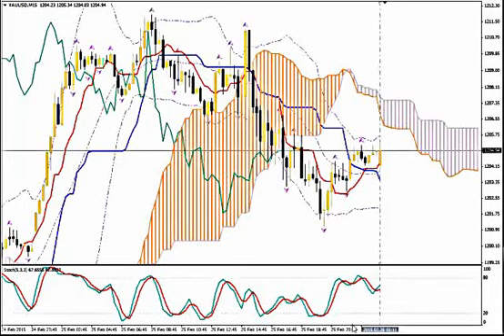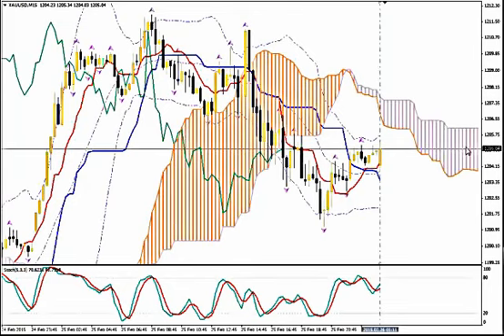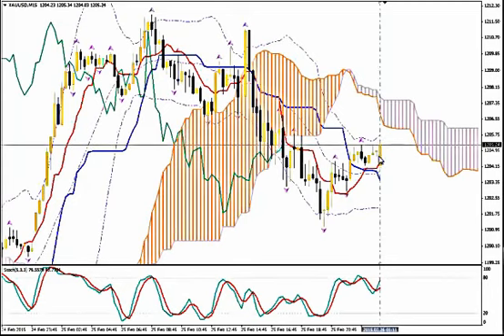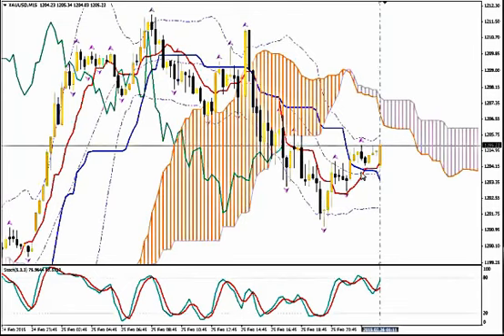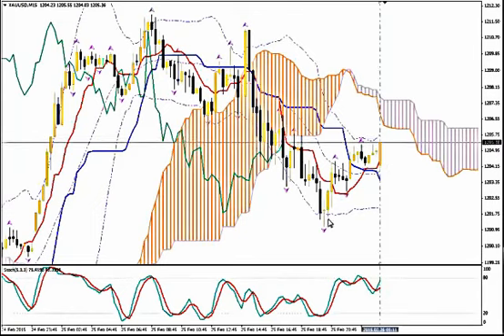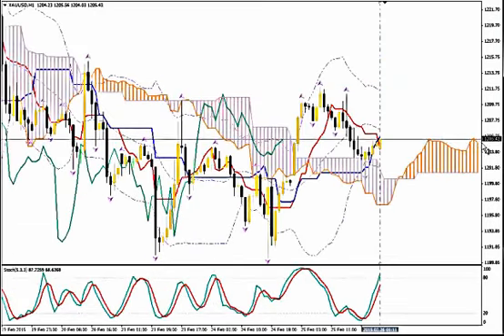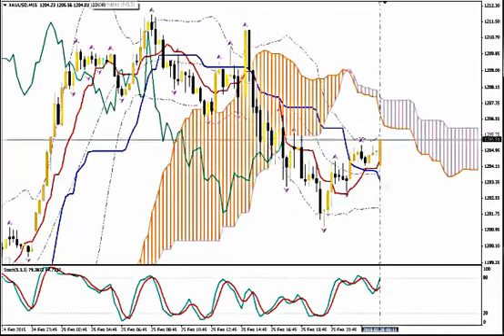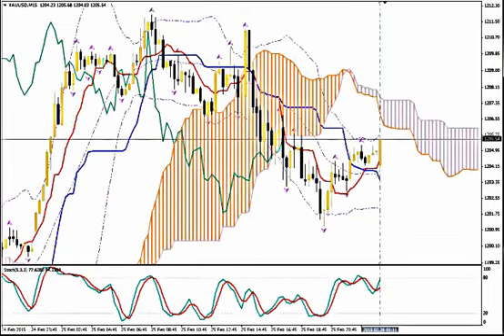GOLD 25/02/15 @23:13 GMT | Video Signal